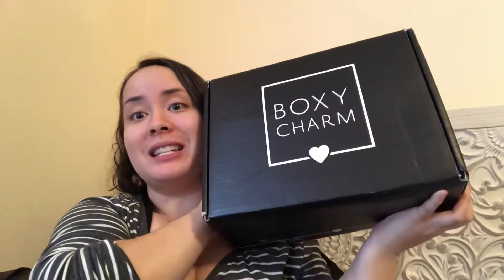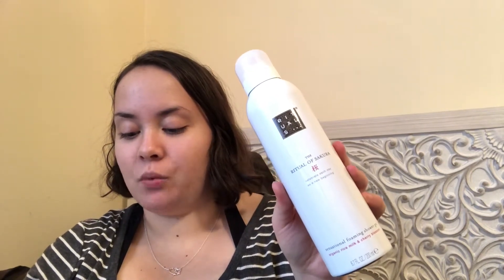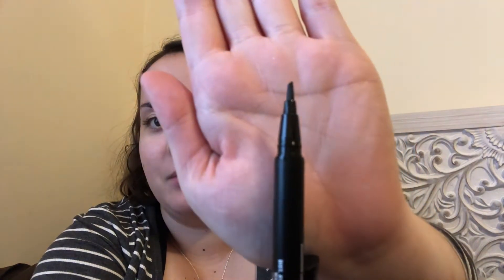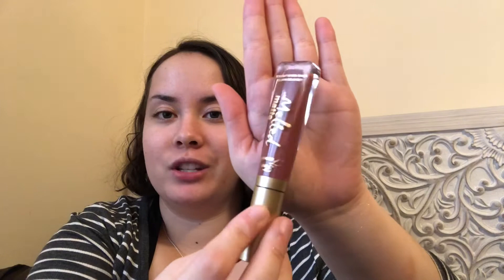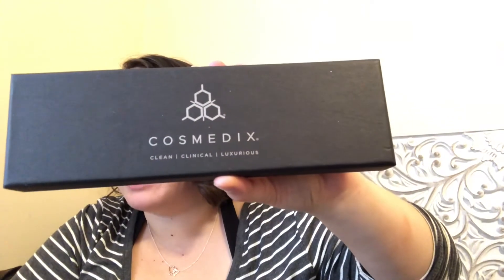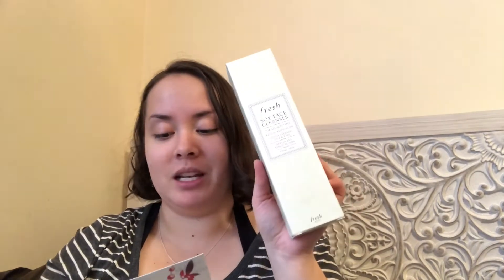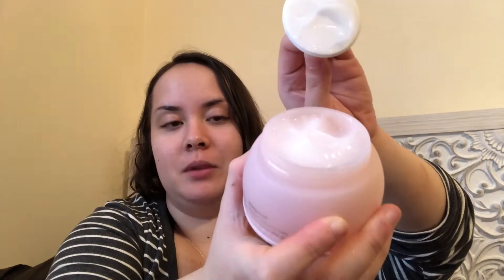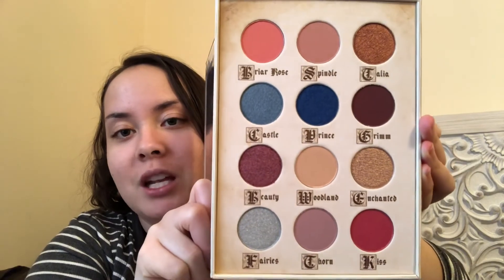BOXYLUXE UNBOXING | December 2019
Hey everyone, todays videos features my December 2019 BoxyLuxe Unboxing! Hope you enjoyed! - xo Angela

PRODUCTS MENTIONED:
Storybook Cosmetics Fairy Tales “Little Briar Rose” Palette// $55.00
Saturday Skin Waterfall Glacier Water Cream // $39.00
Ciaté Confetti Highlighter// $32.00
Fresh Soy Face Cleanser // $48.00
Too Faced Melted Matte Lipstick “Suck It” // $21.00
INN Beauty Power Up: Dual-Phase Setting Face Mist // $32.00
Kat Von D Dagger Tattoo Liner // $20.00
Cosmedix Facial Roller // $69.00
Rituals: The Ritual of Sakura Shower Gel // $9.50

TOTAL BAG VALUE:
$325.50

VARIATION NUMBER: 23
BOX WEIGHT: N/A (no tracking # was sent)

CAMERA and EDITOR:
iPhone 8 Plus
iMovie